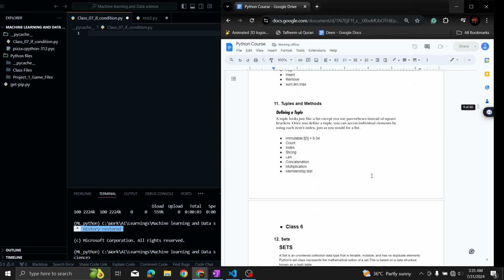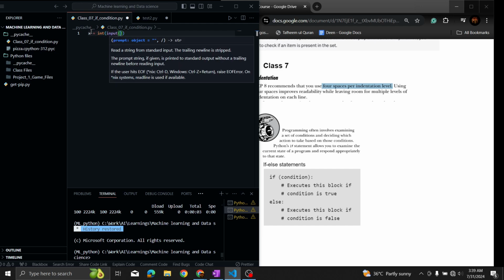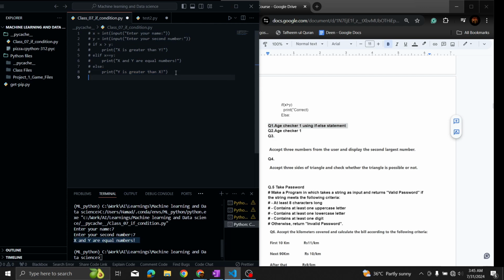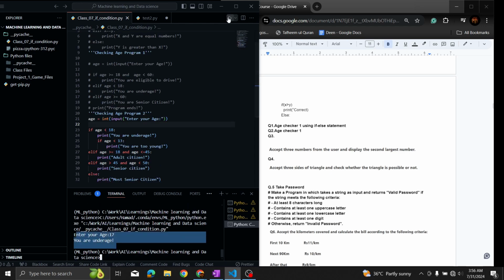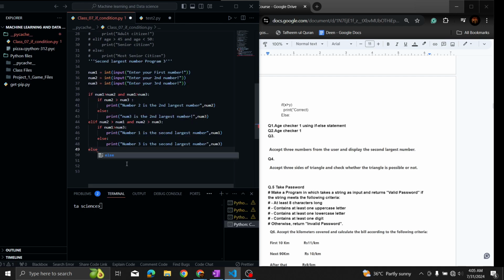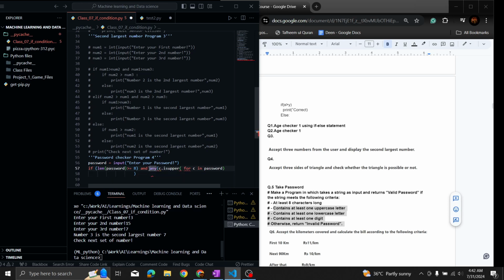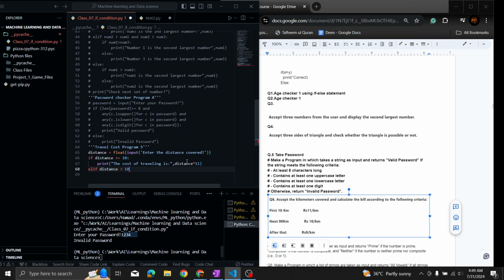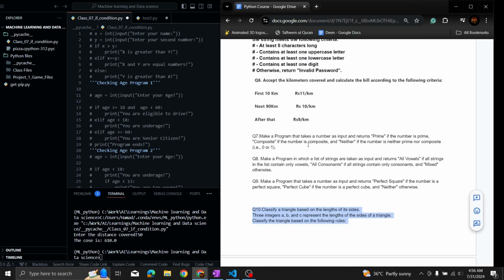If-else Statement with 5 examples | Class 7 Python Crash Course in English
In this class i gave a small recape of Data structures in Python such as Sets,Tuples,Dictionaires and List.After that i moved to main topic of todays Class which is If-else statements with 5 program examples in Python,Vs Code and Miniconda 3.

0:00 Intro to Class 7
0:14 Learn Python from me!
0:19 If-else statements
2:52 Example
5:42 1st Program Example
7:09 2nd Program Example
9:24 3rd Program Example
13:35 4th Program Example
15:49 5th Program Example
19:45 LEARN FROM ME